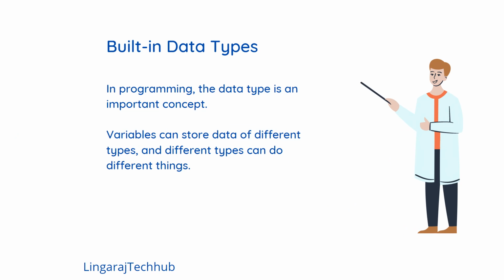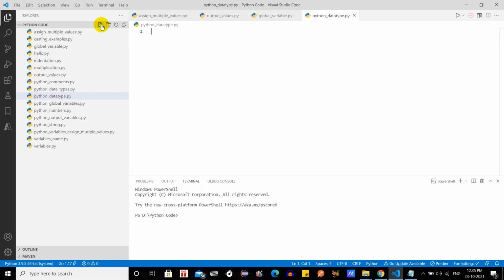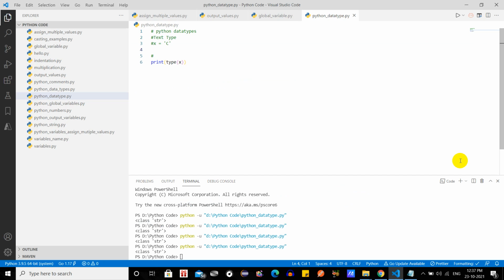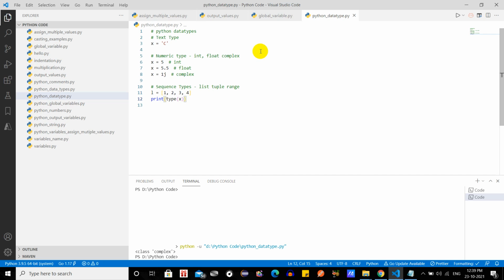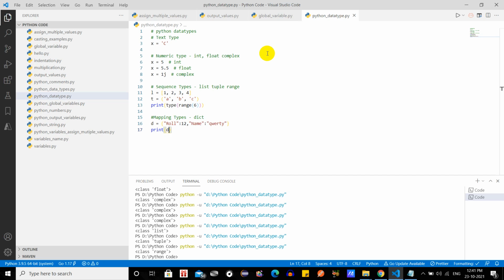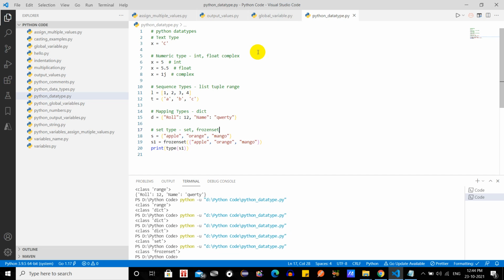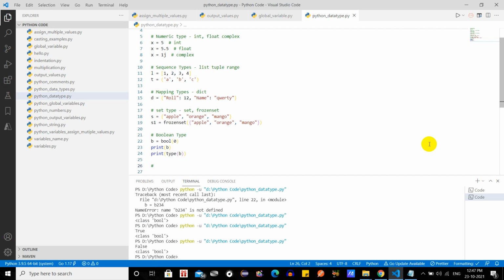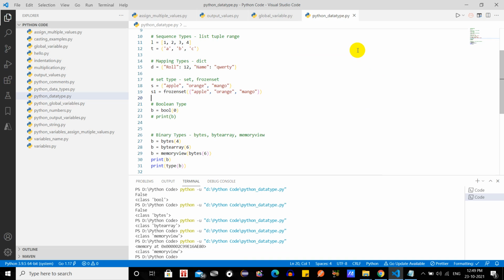Python DataTypes #10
Python DataTypes How To Declare And Use.